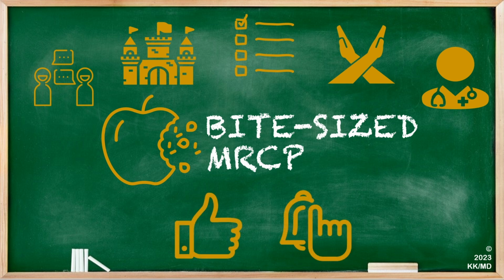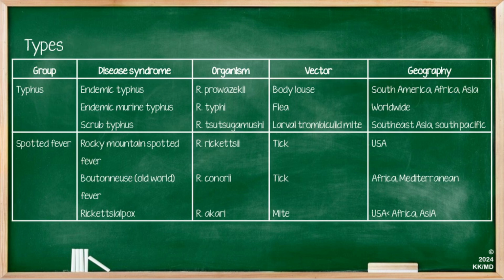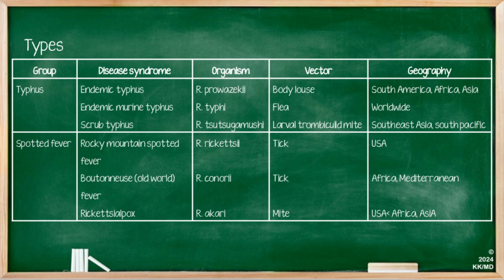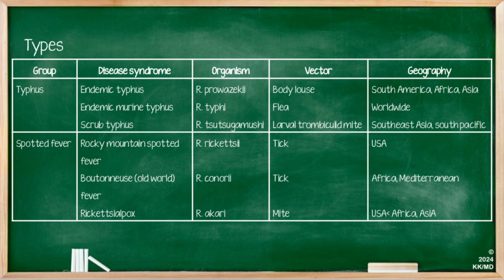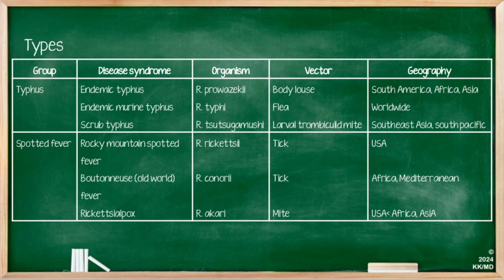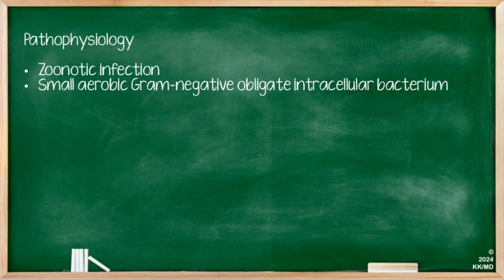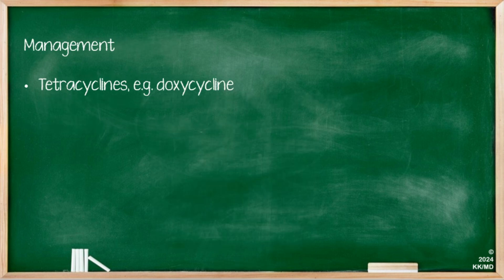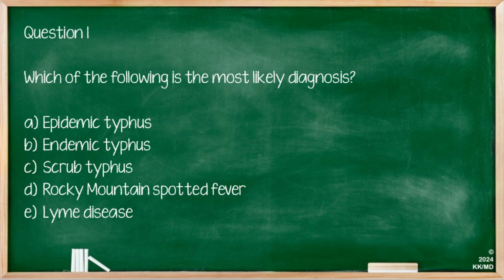Infectious Diseases - Rickettsia - MRCP Exam Revision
In this video we cover Rickettsia. This topic may appear in your MRCP Written Exam Part 1, MRCP Written Exam Part 2, or MRCP PACES Exam. In this revision video to help you prepare for your MRCP, we give an overview of Rickettsia, its Epidemiology, Pathophysiology, Clinical Manifestations, and its Management, along with answering an example question.

00:00 - Introduction
00:54 - Image of Rickettsia Rickettsii
01:12 - Epidemiology
01:22 - Types of Rickettsia
03:47 - Pathophysiology
04:33 - Clinical Manifestations
04:44 - Management
04:53 - Question